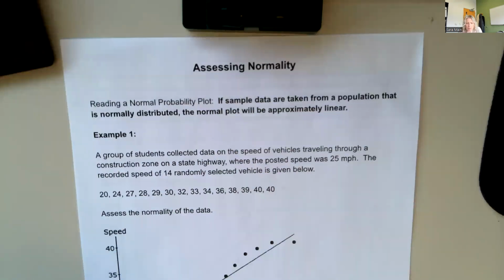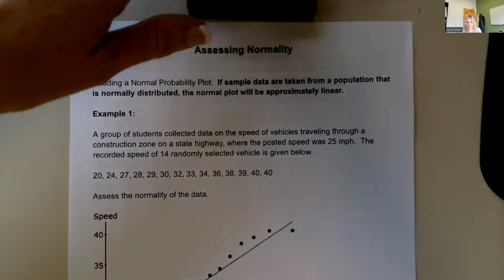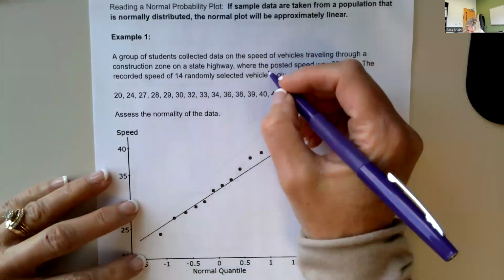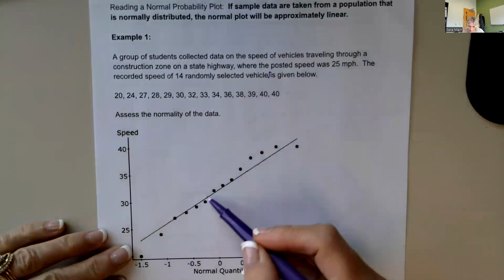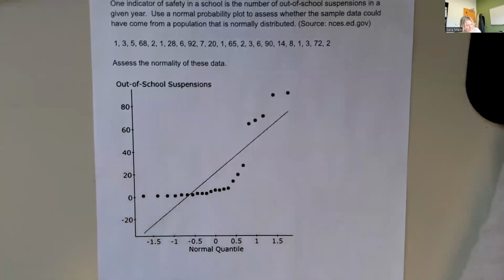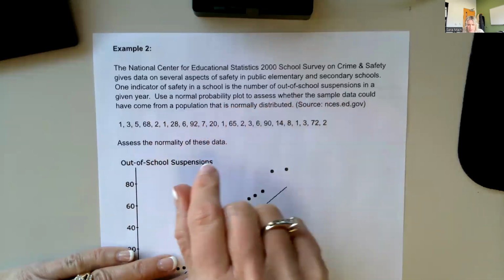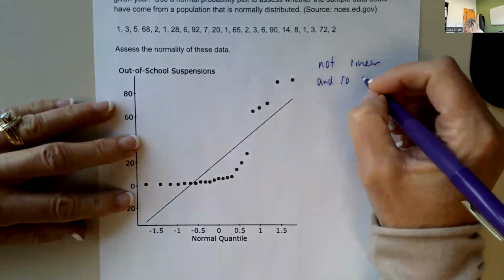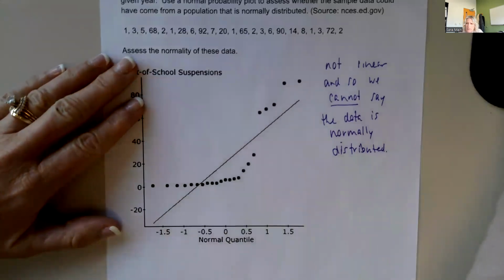Math 201 L 6 2 Pt 4